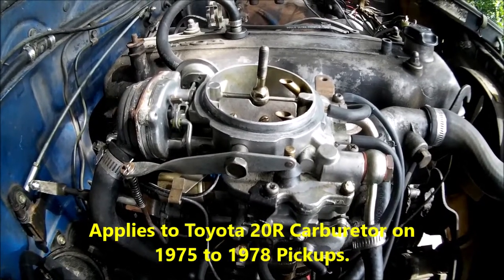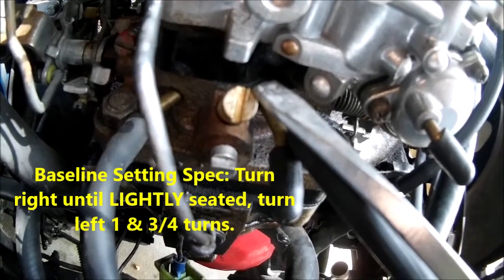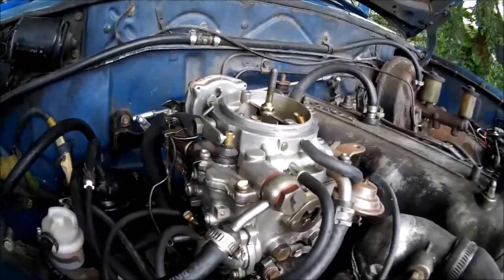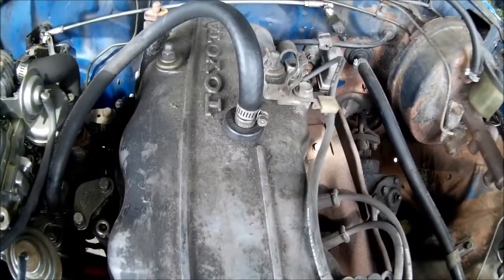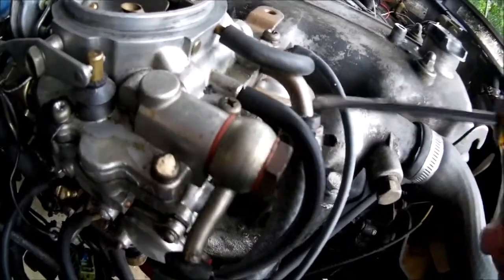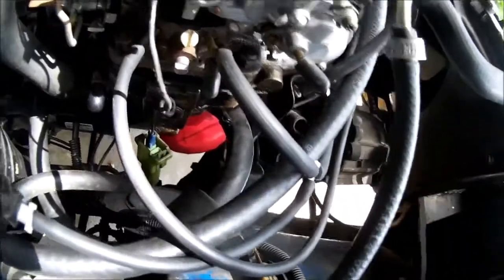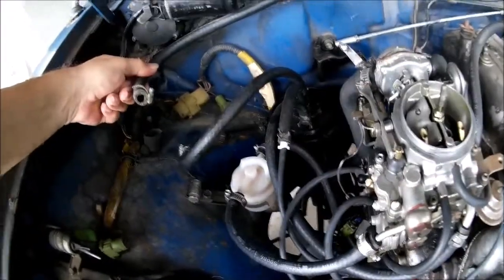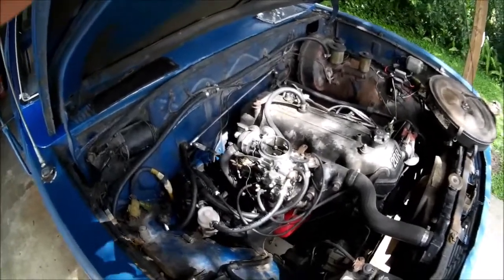1978 Toyota Pickup/Hilux 20R-Carb Adjust & Vac Lines-Desmogged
A short video telling you about what vacuum lines to use on a de-smogged stock carb for the 20R engine, plus the carb adjustments. What I have shown here is the minimum needed for the carb to run well. All other vacuum ports have been plugged.

Once you de-smog an engine the carb will likely want a richer gas mixture; this is normal & can be up to 2X the base setting (e.g. my base setting 1.75 turns out, now at 2.75 turns out). This is with stock size jets.

I still run the vapor canister to prevent vapor lock in hot weather but the rest of the emissions control equipment has been removed or disabled.